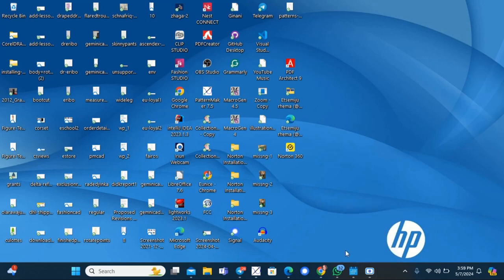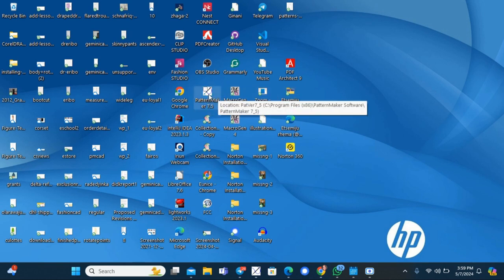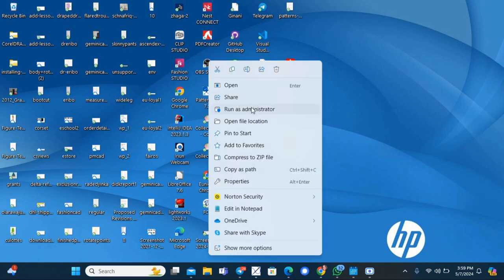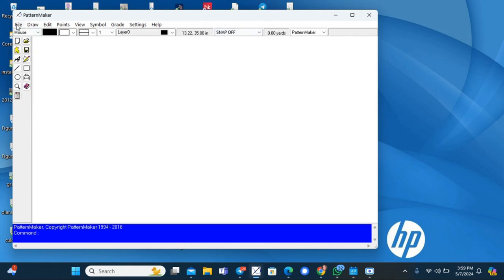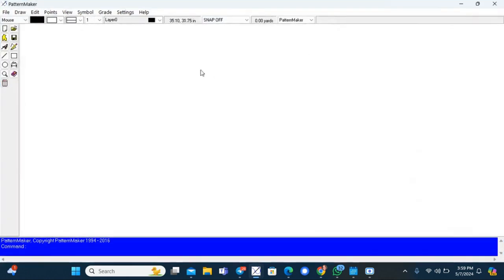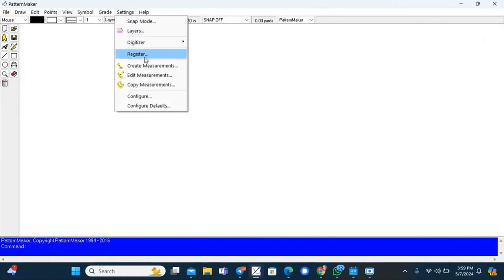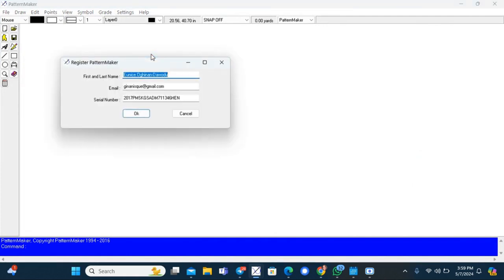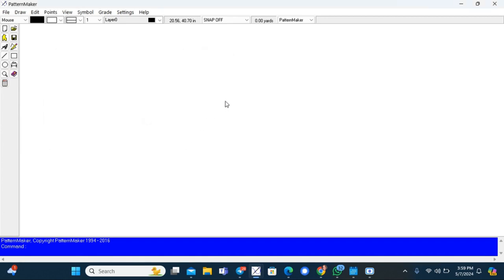Register PatternMaker CAD Software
Follow this process to register your patternmaker CAD software.